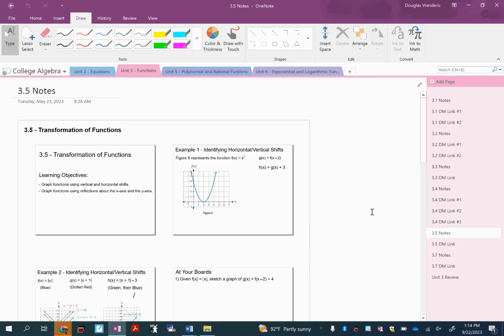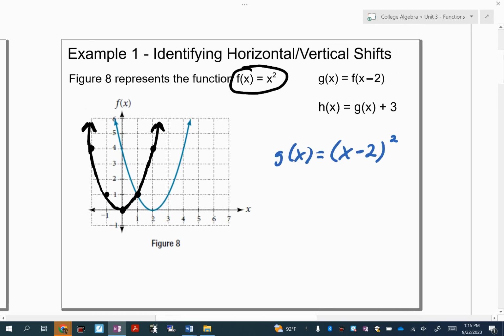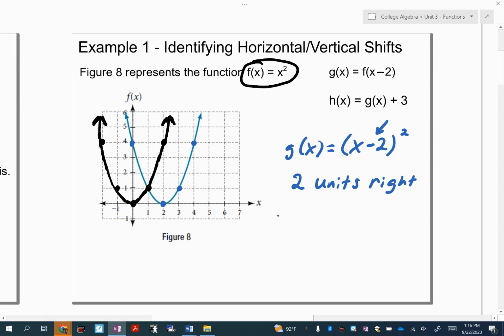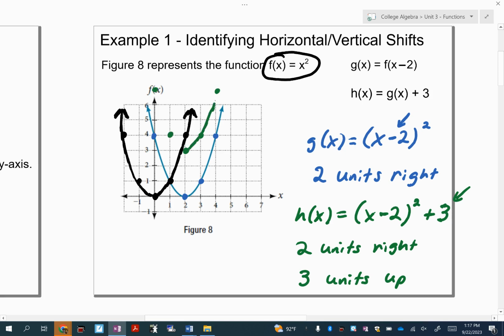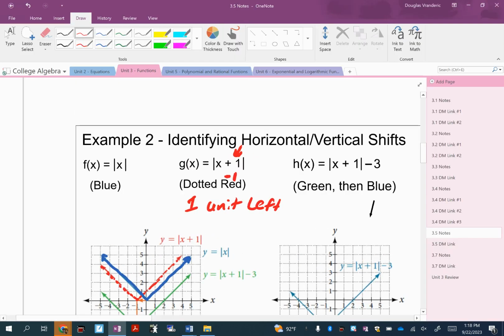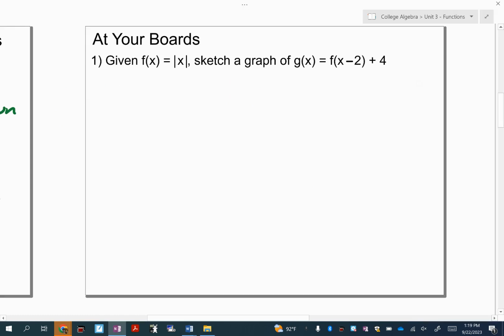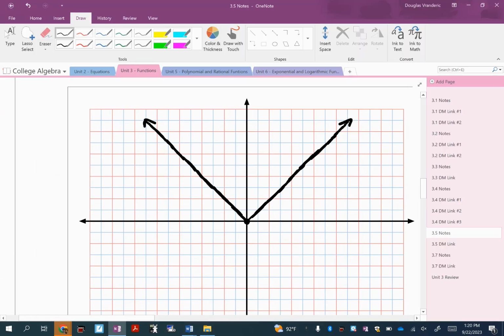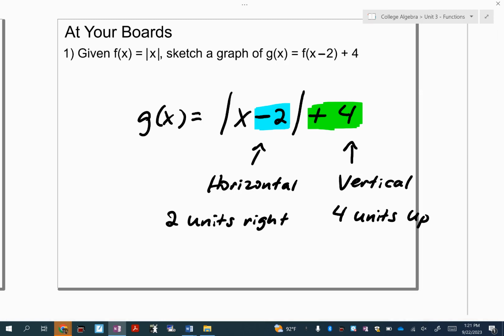3.5 - Transformation of Functions